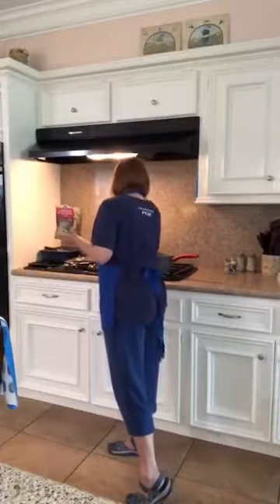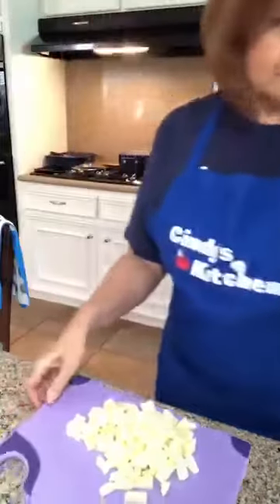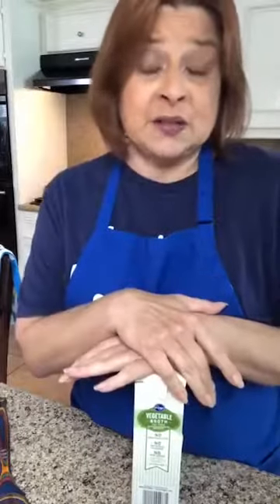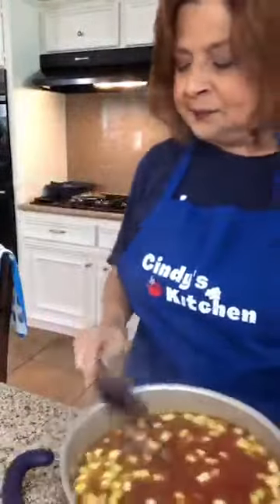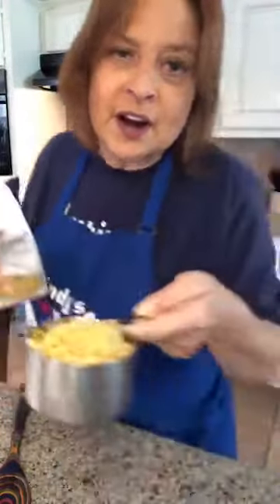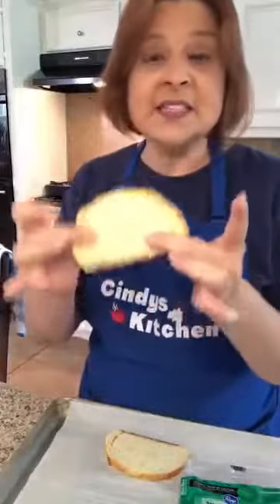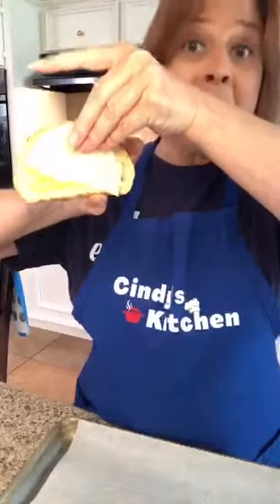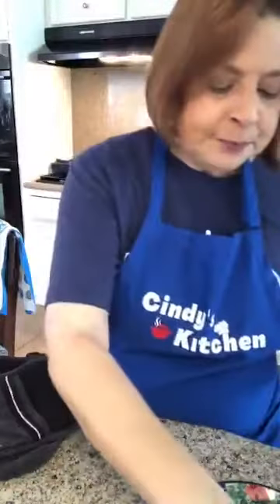🍲 Minestrone Soup 🍲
Ingredients:
2 tablespoons 🧈🧈
2 tablespoons oil
12oz. bag frozen Mire poix 🥕🥒🧅
2-6 cloves roasted garlic 🧄🧄🧄🧄-🧄🧄
1 russet potato, peeled and diced 🥔
1 yellow squash, diced
1 zucchini squash, diced 🥒
12oz bag frozen mixed veggies 🥕🧅🥔🍆🍠🥒
2 teaspoons salt 🧂🧂
1 teaspoon pepper
1 teaspoon smoked paprika
1 can white Northern beans
28oz can crushed tomatoes 🍅
1 can diced tomatoes with green chilies
64oz vegetable broth 🥕🧅🥔🥒🍆
1 cup small pasta
2-3 cups fresh spinach, chopped 🥬🥬-🥬
          Instructions:
1. In a large soup/stock pot on medium-high heat, melt butter and oil. Add Mire poix, garlic, and one teaspoon salt and sauté for one minute. Add potato, yellow squash, zucchini squash, frozen veggies, remaining salt, pepper, and paprika. Stir to incorporate and sauté for 3-4 minutes.
2. To the pot, add beans, both cans of tomatoes, broth and pasta. Bring mixture to a boil. Add spinach and cook until pasta is done! Enjoy!